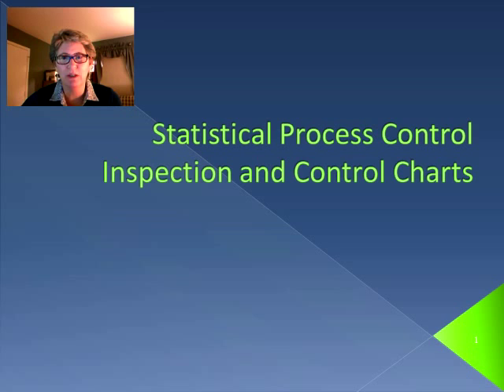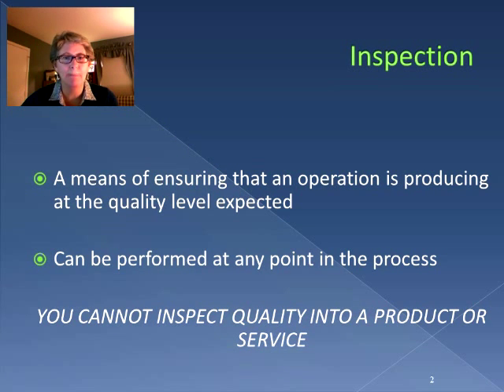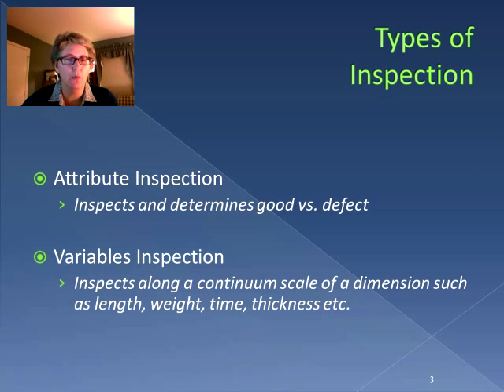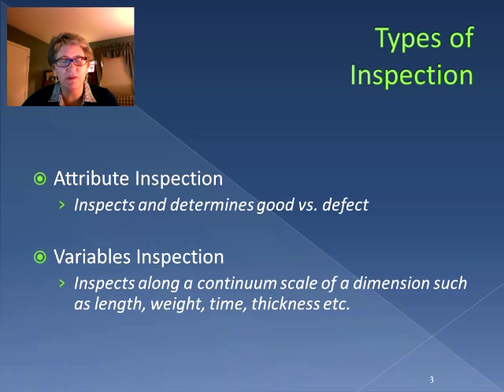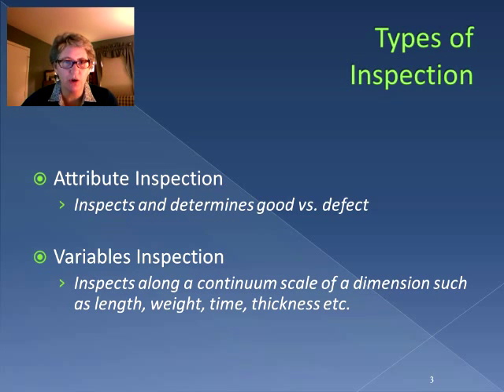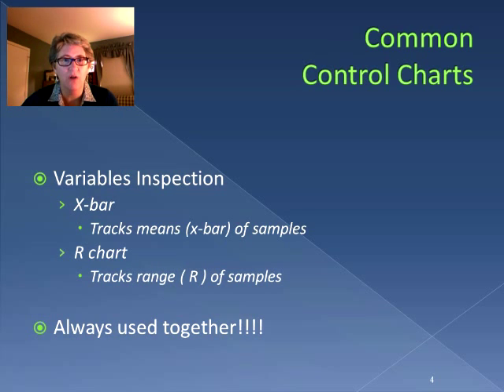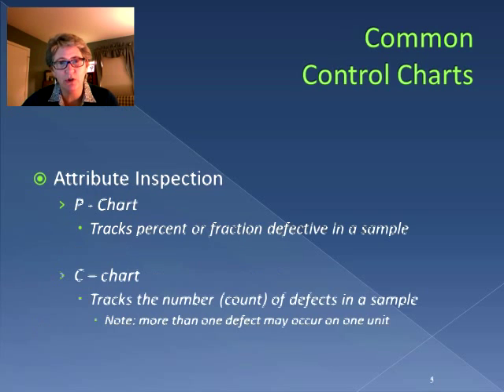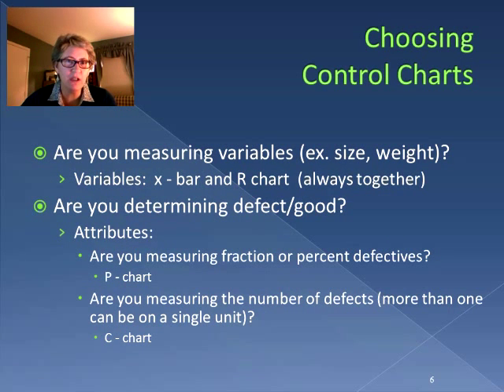Inspection and Control Charts (Video 40)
A look at inspection and different types of control charts.